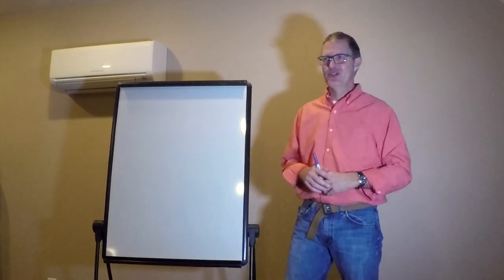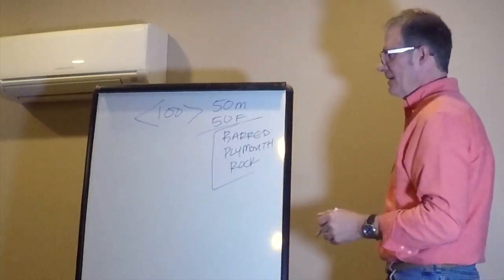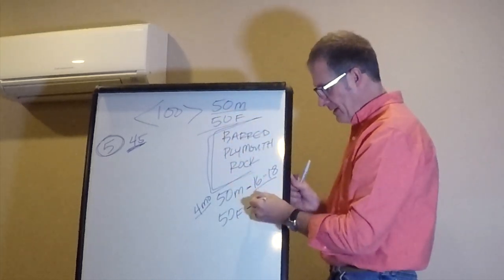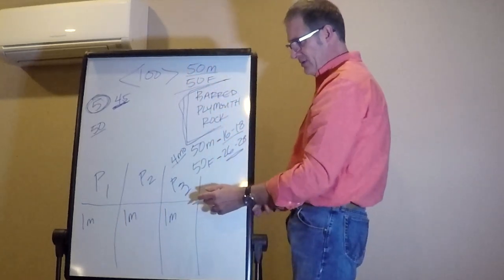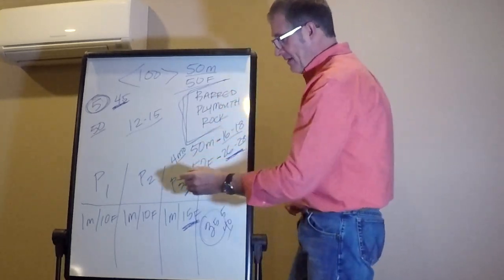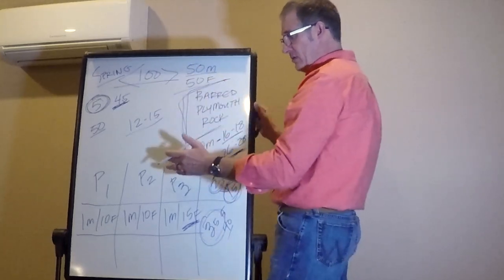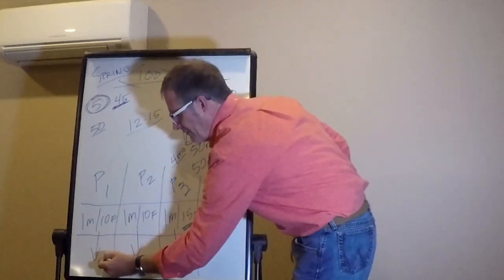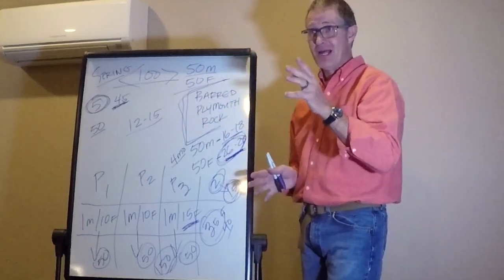Jim Adkins - Poultry Breeding 101 Overview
Quick overview of a beginning strategy of breeding poultry